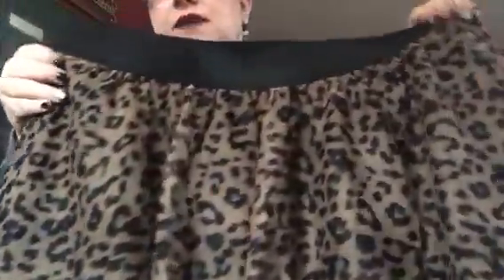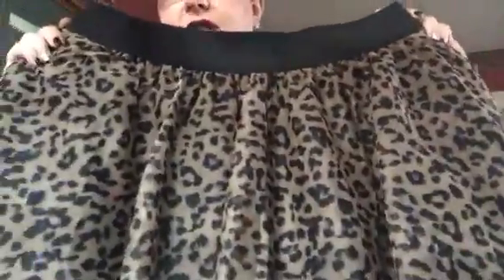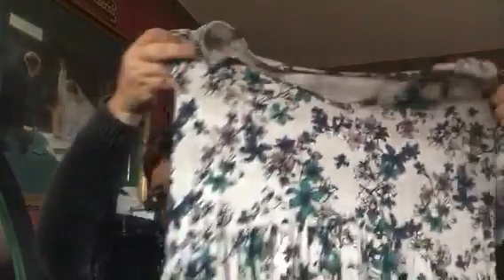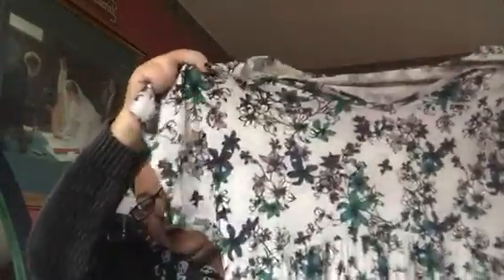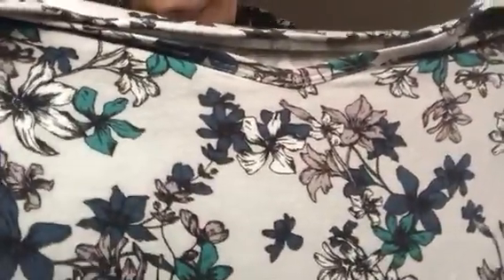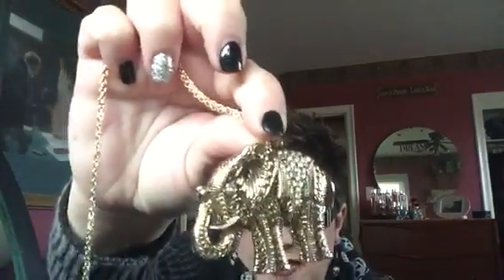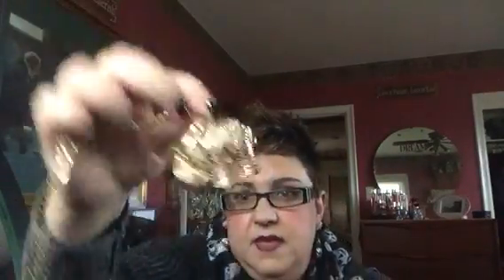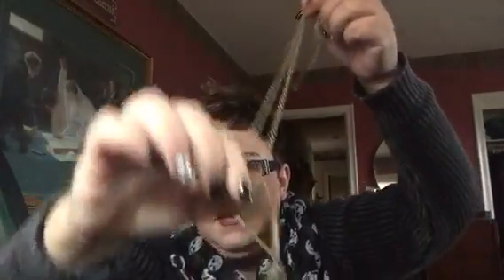Torrid Clearance Haul